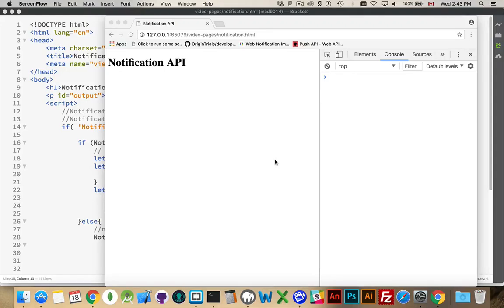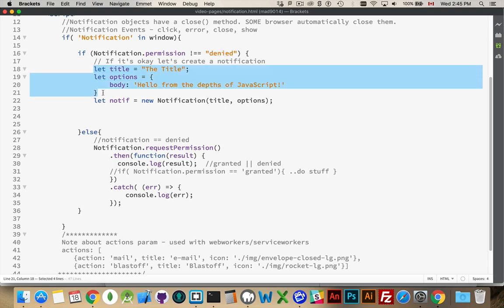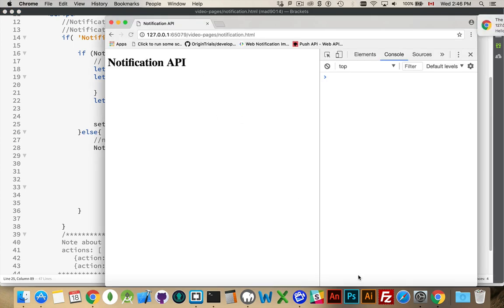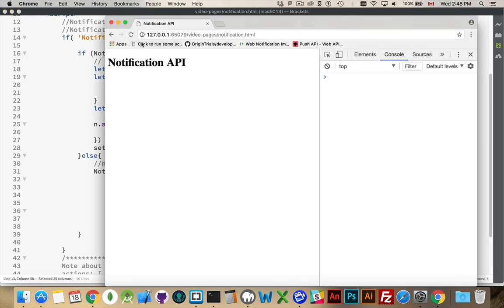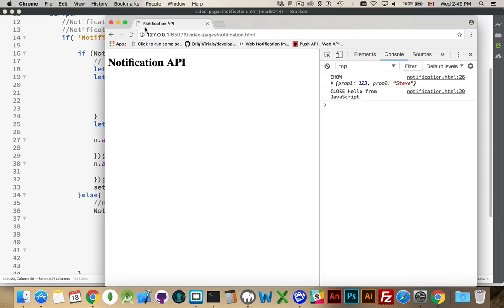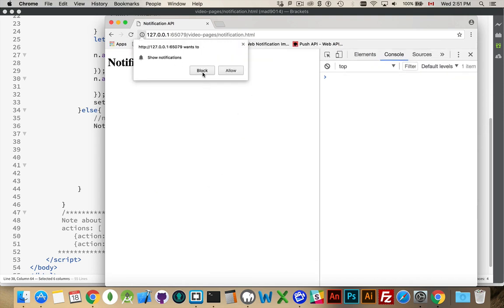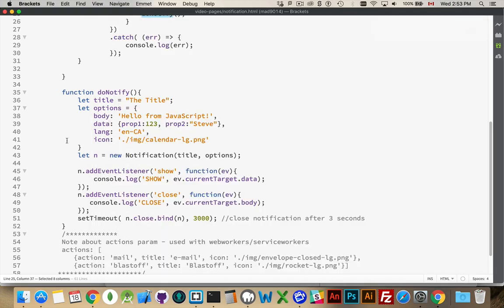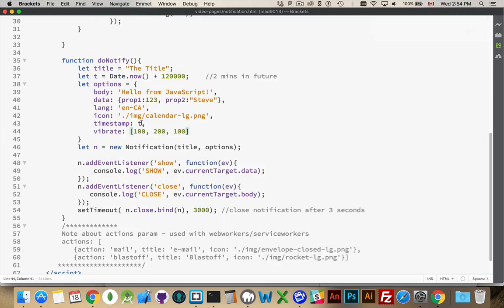Web Notifications API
Want to have notifications appearing on your webpage?
The Web Notifications API does just that. On mobile devices it can even be timed, and can trigger vibration patterns, and call on custom actions.
Notifications also will include titles, text, and icons.